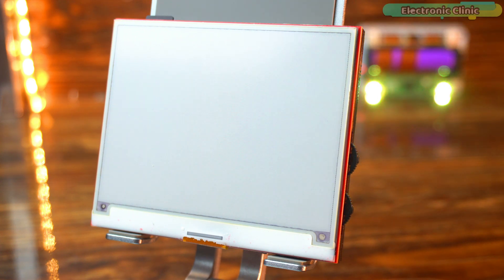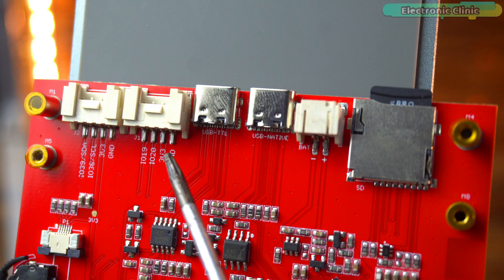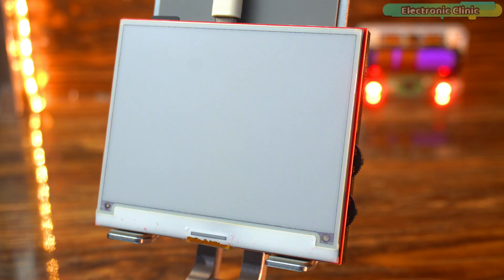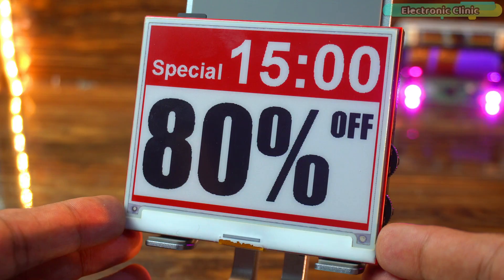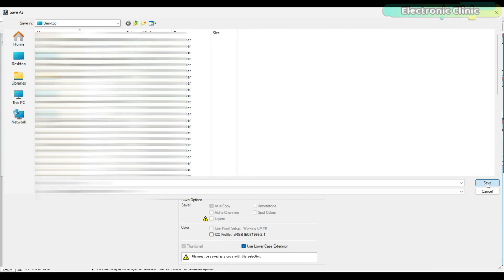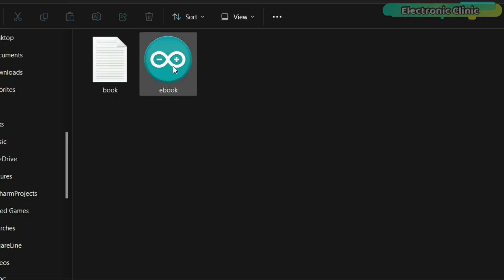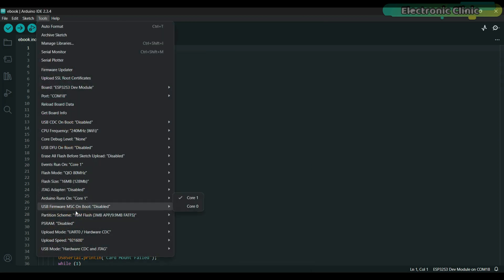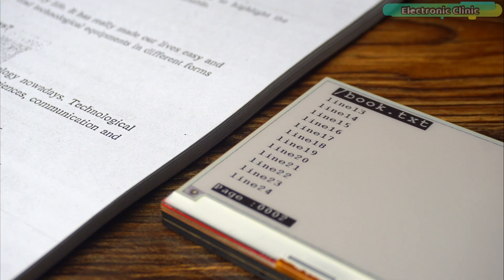What Makes E Ink Display So Cool! E-Ink vs Paper, Tri-color E-Ink Display, ePaper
Today, I am testing something really exciting; the MaTouch ESP32-S3 with a 4.2-inch Tri-Color E-Ink Display.

Unlike LCDs or OLEDs, this E-Paper Display works just like real paper; no backlight, no glare, just pure clarity.

In this video, I will show you:
The hardware features of the ESP32-S3 board (WiFi + Bluetooth 5.0, SD card slot, dual USB, GPIO, I2C, and more)

Full breakdown of the 4.2-inch E-Ink Display (400×300 resolution, black-white-red colors, SPI interface)

Practical demonstrations using MakerFab’s open-source examples

How to load custom images, text, and even QR codes onto the screen

A side-by-side comparison of E-Ink vs Paper in real-world lighting

What shocked me the most?
When I placed this Digital Paper Screen right next to a real sheet of paper, it was almost impossible to tell them apart under normal light. Both vanished in the dark and came alive again when the light was back on; exactly like real paper!

If you’re curious about E-Ink Displays, E-Paper Technology, or want a sunlight-readable, low-power display for your projects, this video is for you.

tri-color E-Paper display modules

black and white E-ink display module